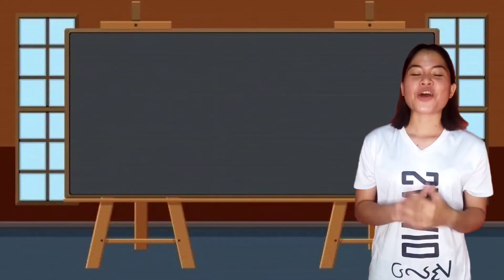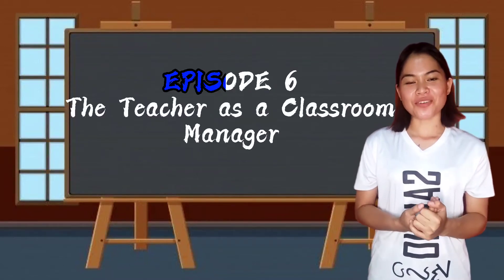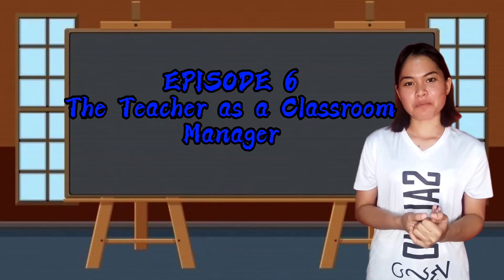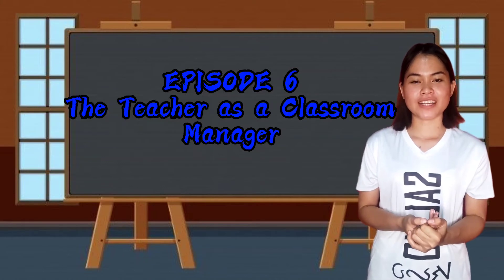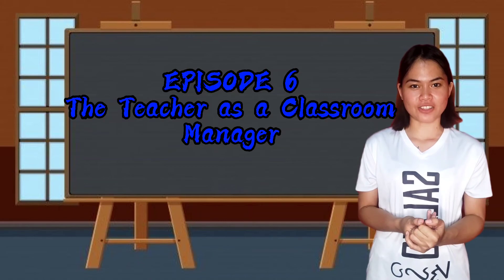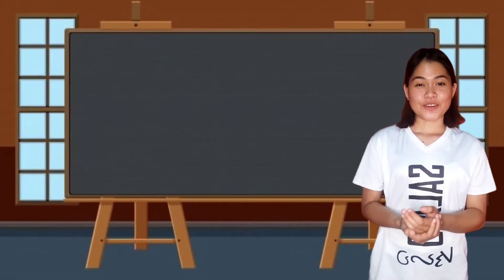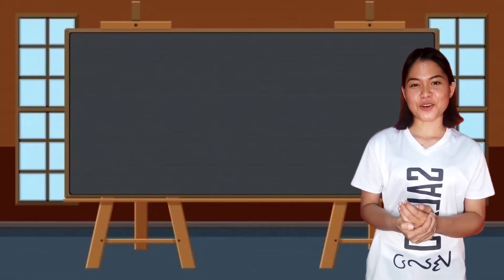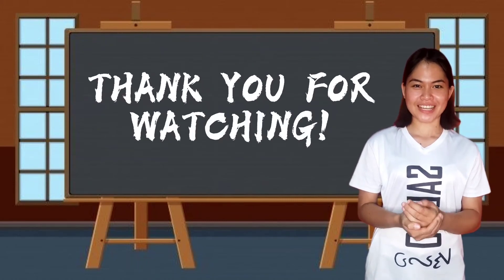Field Study 1| Episode 6 The Teacher as a Classroom Management